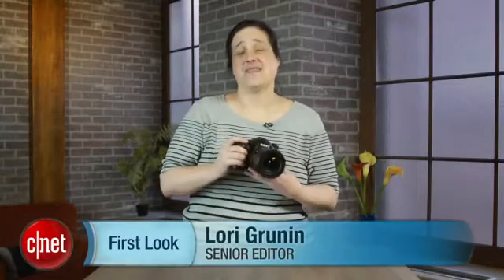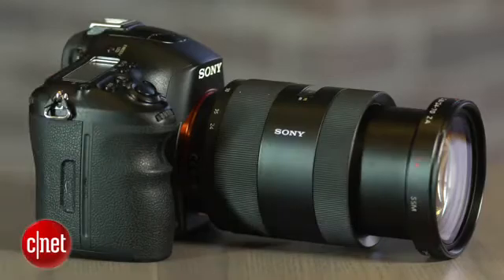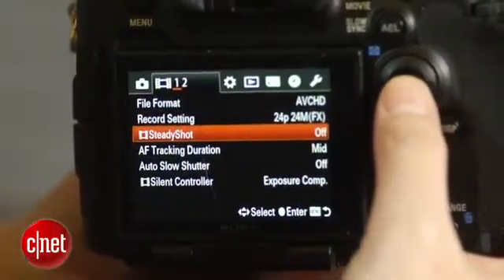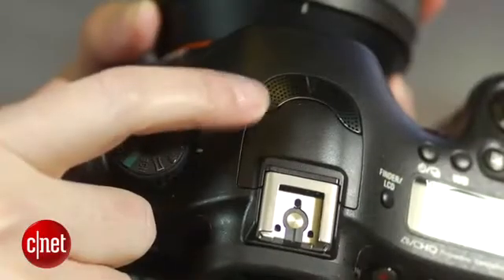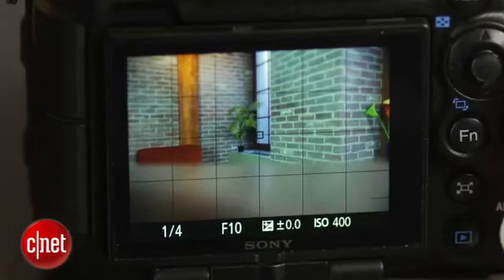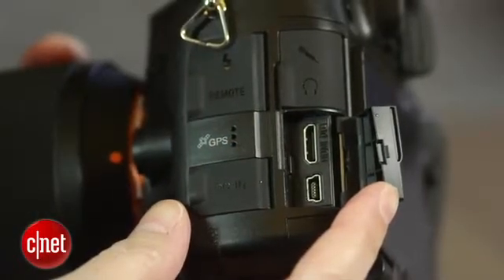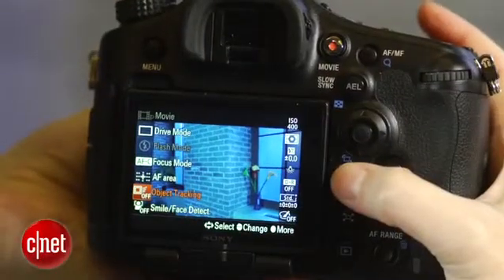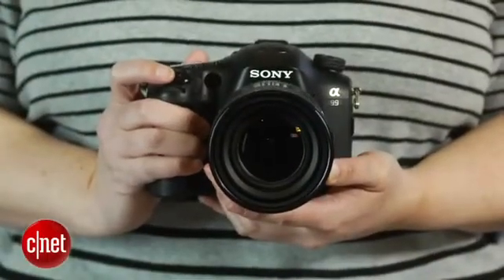Sony Alpha SLT-A99V review: This camera is a Jack of all trades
The good: The Sony Alpha SLT-A99V has a lot going for it, including excellent photos and very good video, a well constructed and designed body, solid performance, and a great feature set.

The bad: For some folks, things like the lack of CompactFlash, poor battery life, and compromises on video autofocus may not be reasonable trade-offs.

The bottom line: The Sony Alpha SLT-A99V is a generally great camera that's equally adept at both stills and video, but with a few caveats.